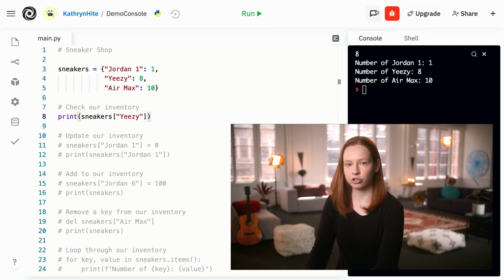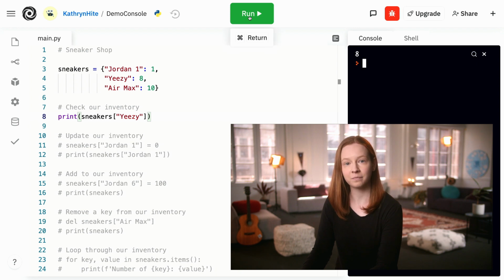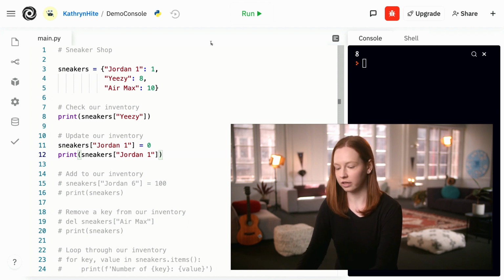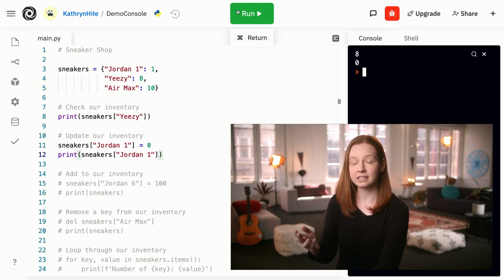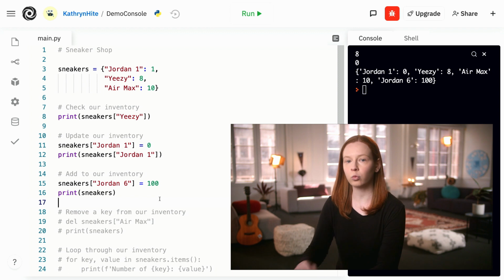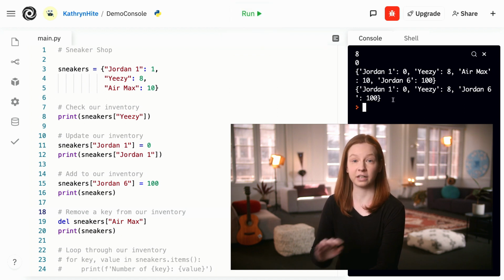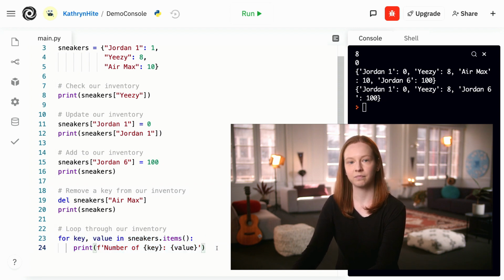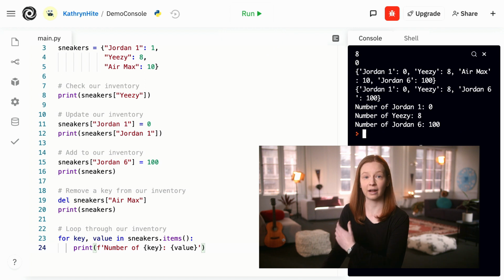Accessing and Updating Dictionaries in Python